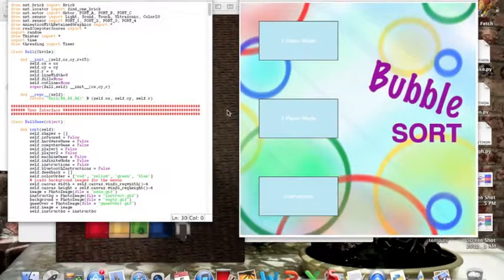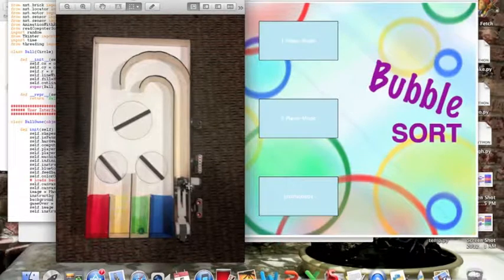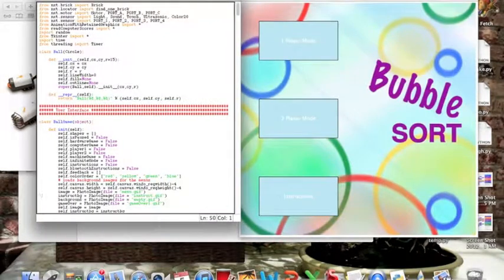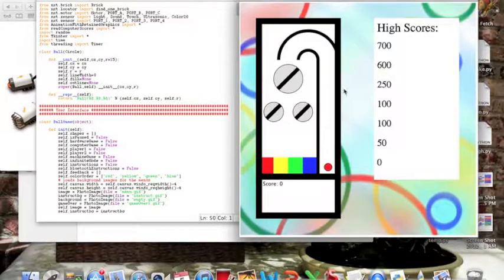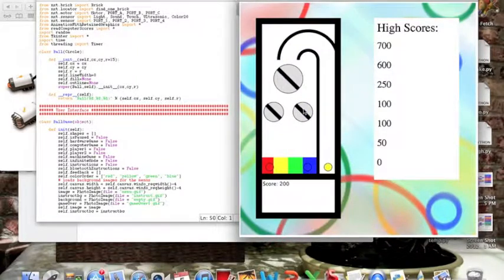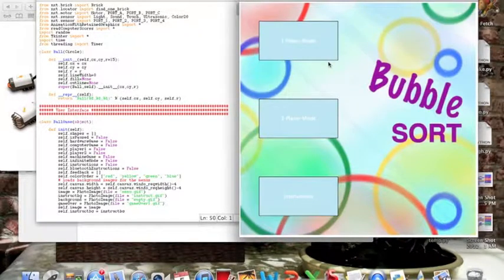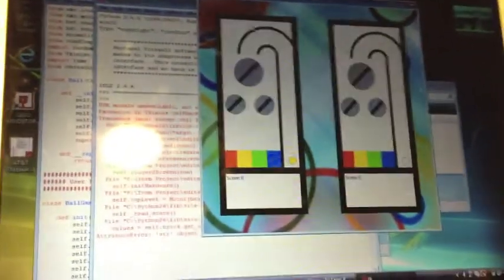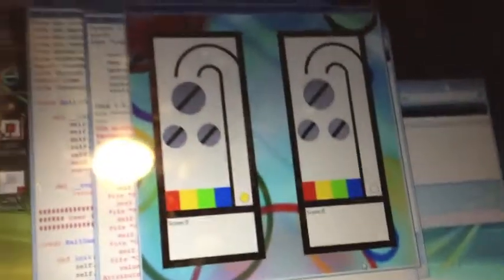Kelsey Scott 15-112 TermProject- Bubble Sort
My term project for 15-112: Fundamentals of Programming and CS
It is an arcade style game that has both a physical and a computer component... woo?